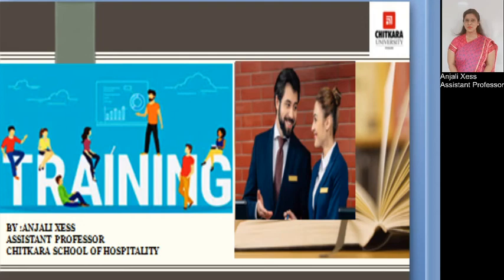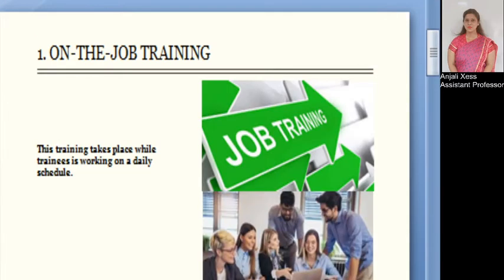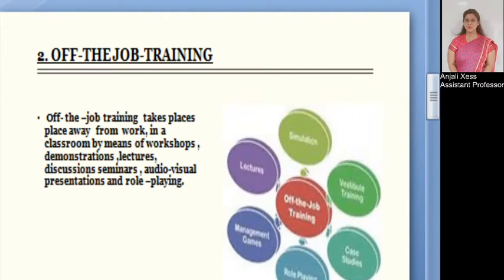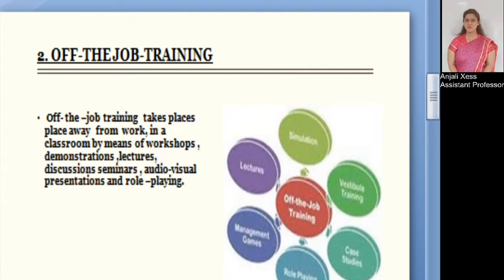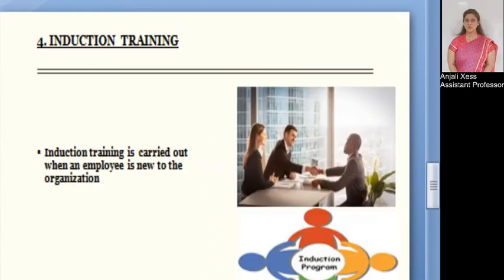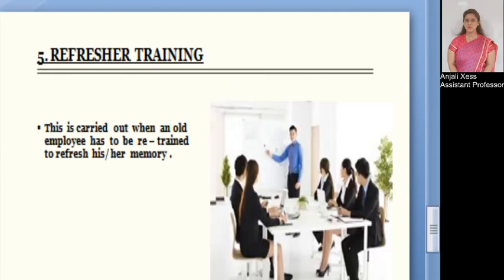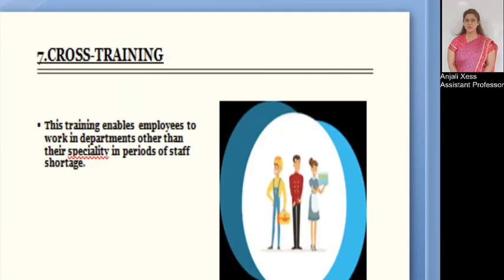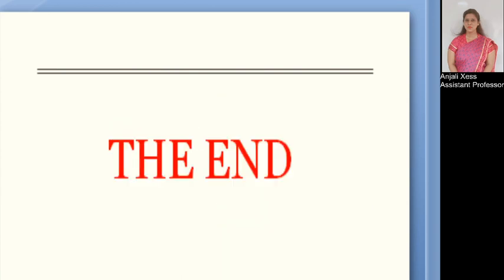Training Part - 2 by Anjali Xess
In this video, students will able to understand the perfect definition of training which is needed for the enhancement of human ability by developing knowledge, skills, attitude, and behavior to achieve individual goals. and will also understand the various types of training followed in the hospitality industry.